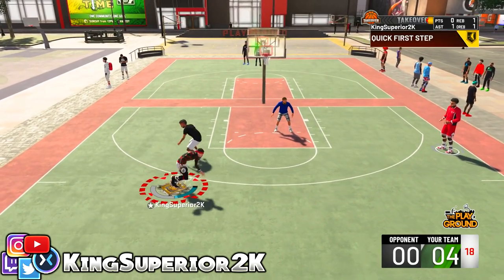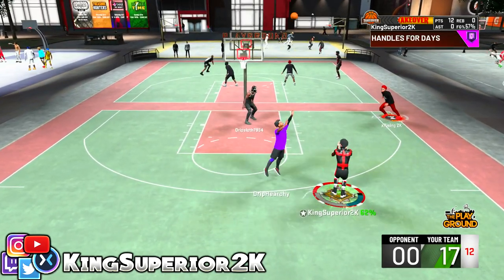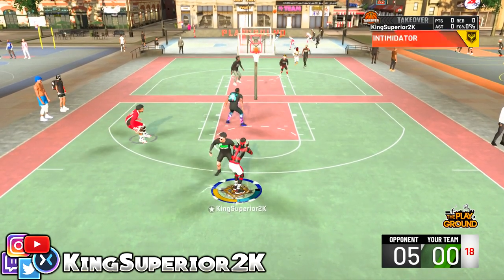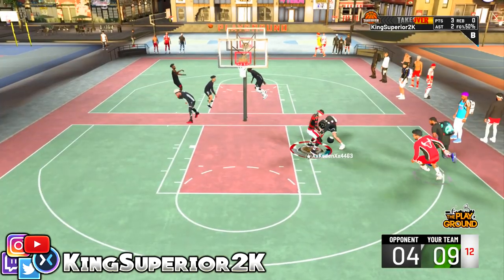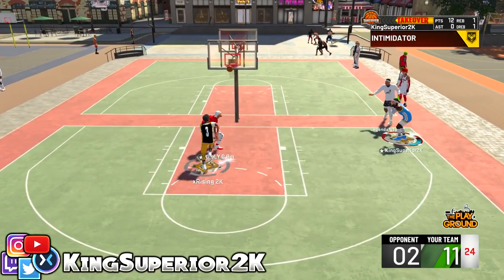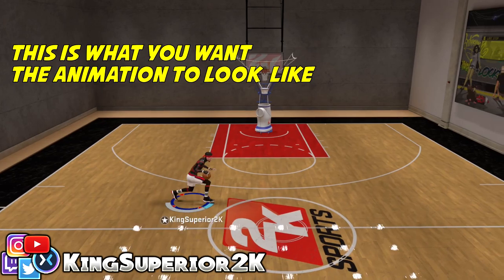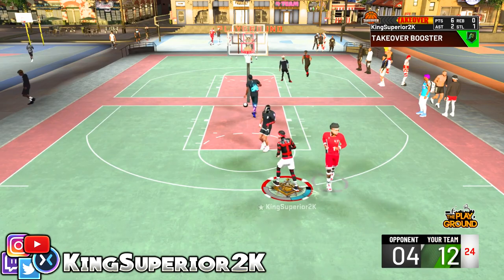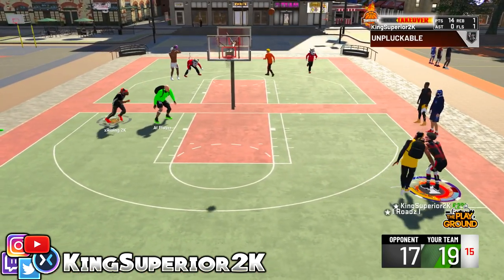NBA 2K20 HOW TO QUICK STOP LIKE COMP PLAYERS & SHOOT FAST AGAINST GOOD DEFENSE TUTORIAL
THIS VIDEO WILL TAKE YOUR SKILL TO ANOTHER LEVEL AND SHOW YOU HOW TO GET OFF QUICK SHOTS AGAINST GOOD DEFENDERS.